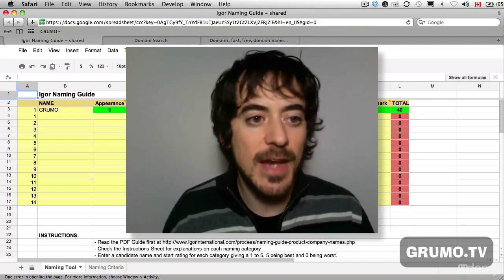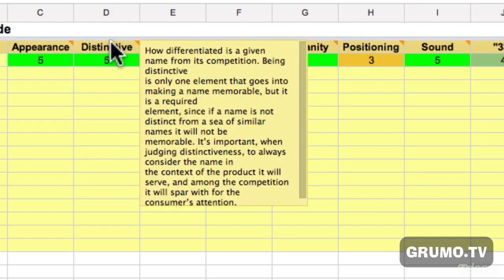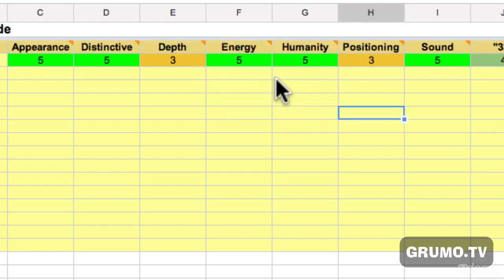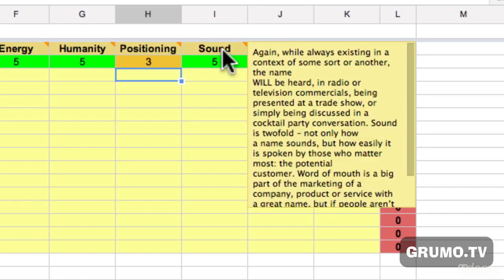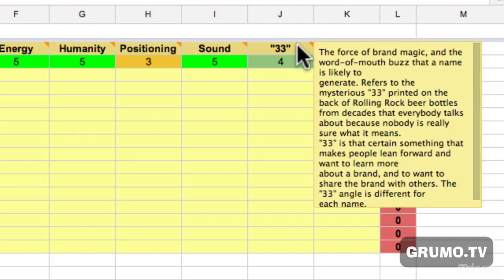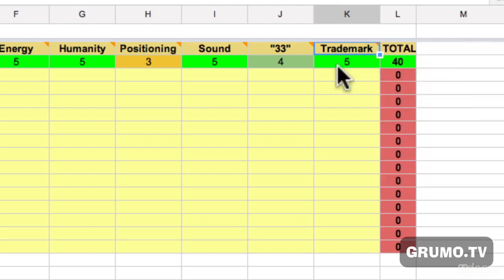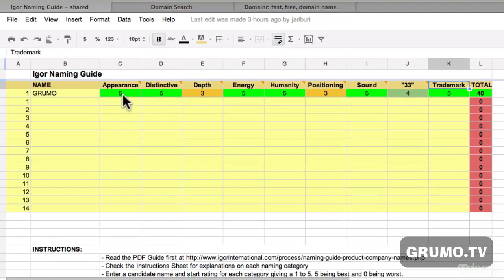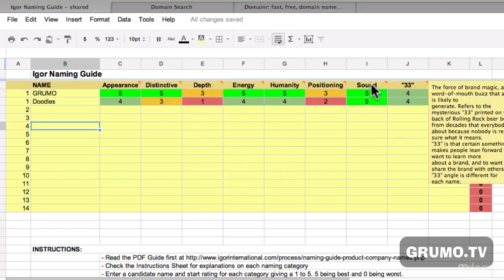Lecture # 5 Using the IGOR Naming Guide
WordPress Lectures By ITCollege4U.com